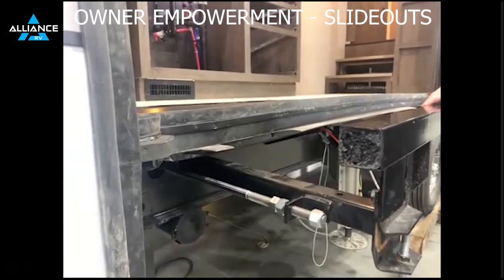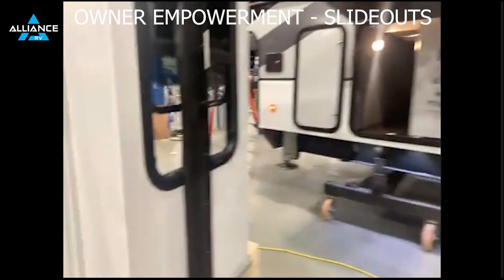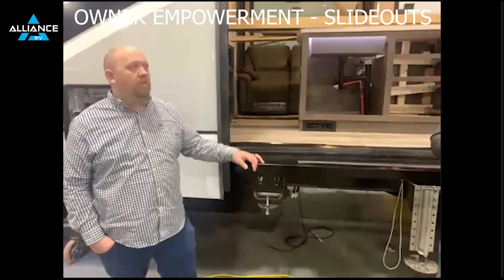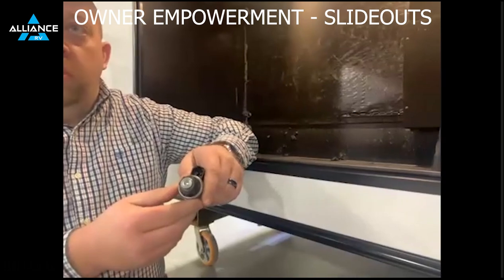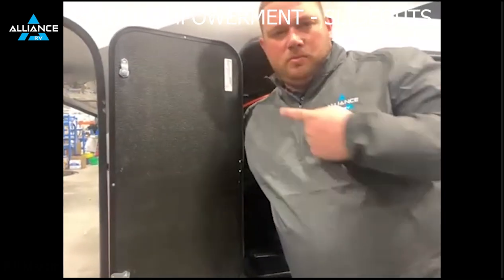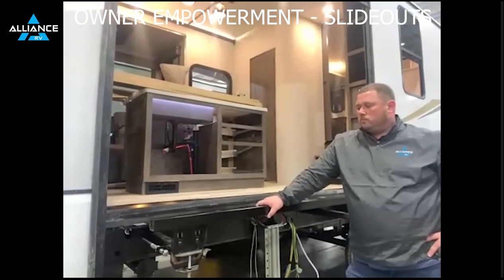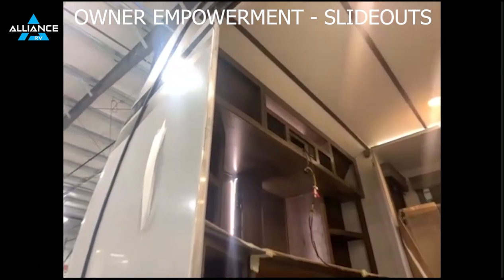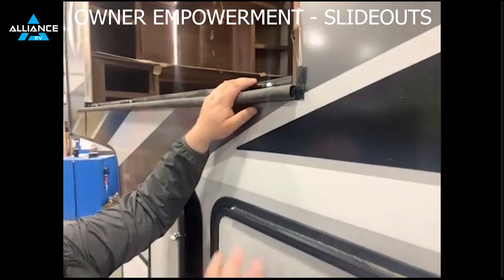Owner Empowerment - Slideouts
Knowledge is power, and our very own Curtis Carlson and Jim Bonacci recently did a Slideroom Owner Empowerment Session.  This session set a record for the RVillage Get Together as it quickly maxed out the 100 person capacity for the zoom call.  For those that weren't able to join the meeting, here is the video footage from the session.  Unfortunately the recording didn't begin until about 10 minutes in, but there is still plenty of helpful slideout information here.